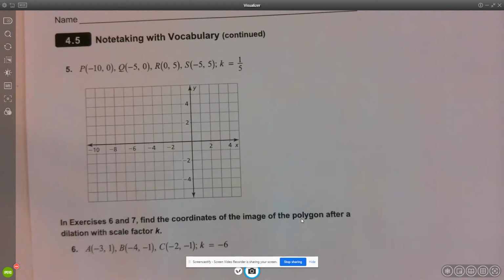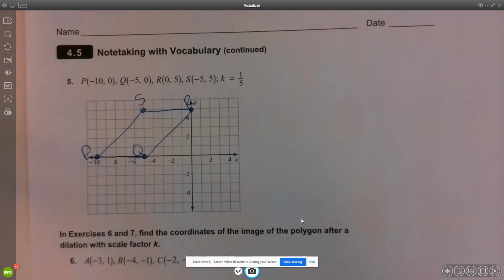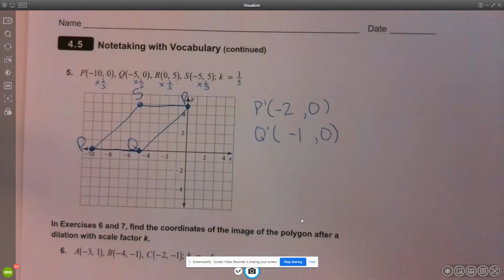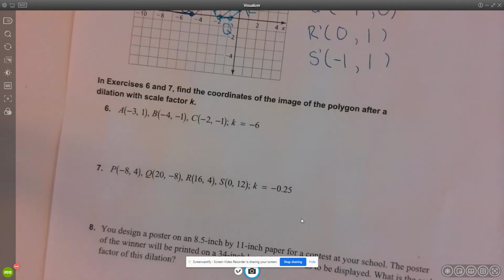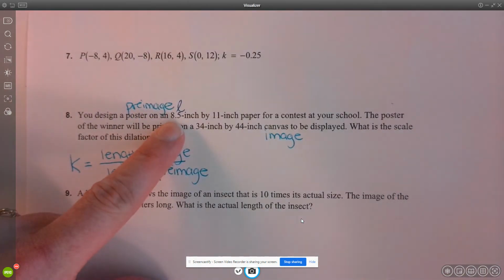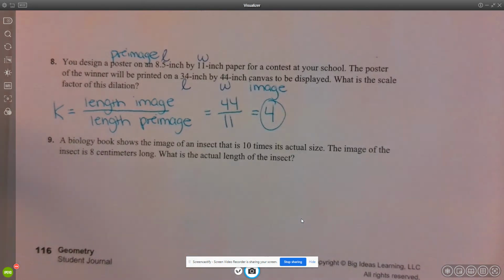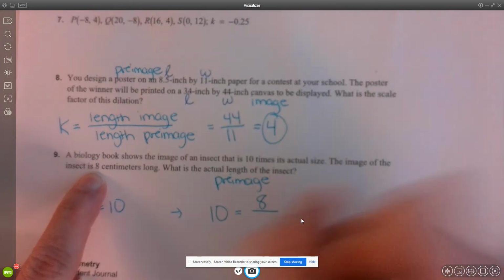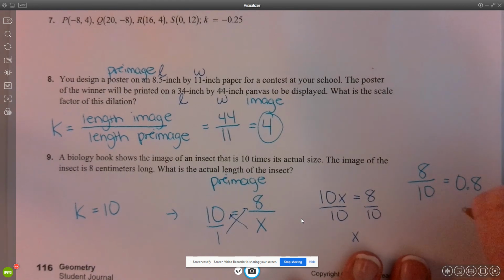4.5: Extra Practice #5,8,9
4.5: Extra Practice #5,8,9